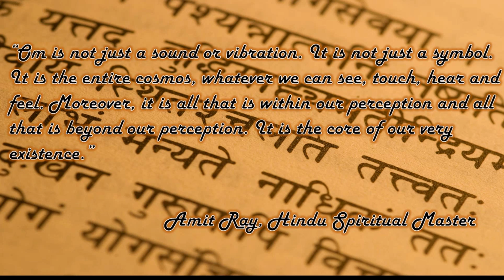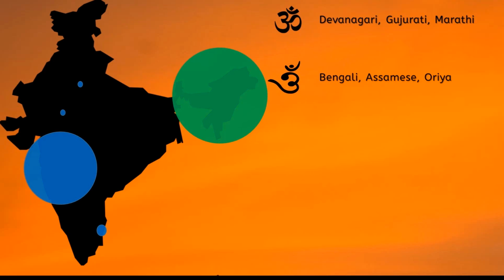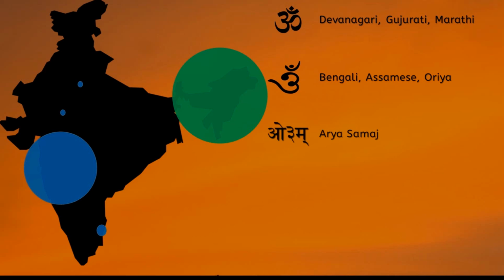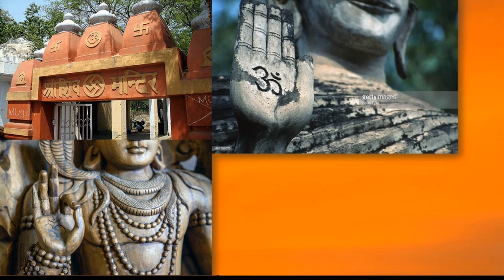What does this symbol mean?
Ever wondered what that strange symbol that looks a bit like a 30 and comes from India actually means? Well you need not sikh the answers any more for in this one I explain the meaning of this symbol.